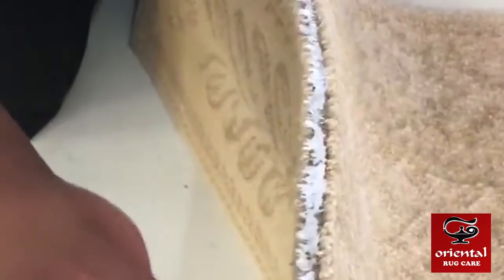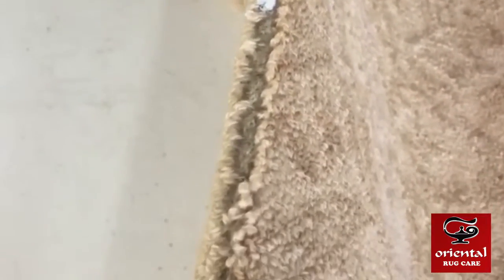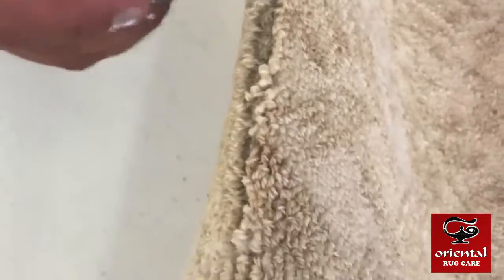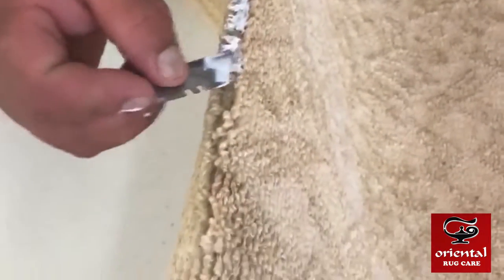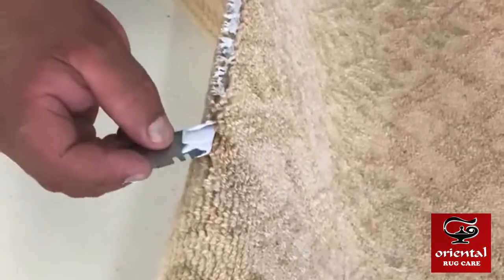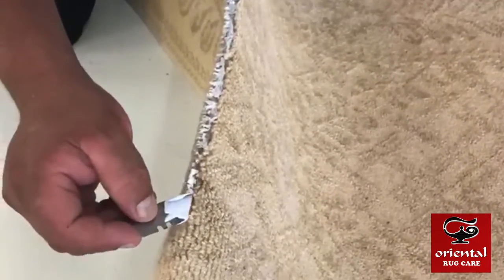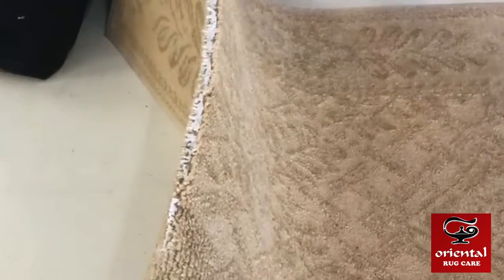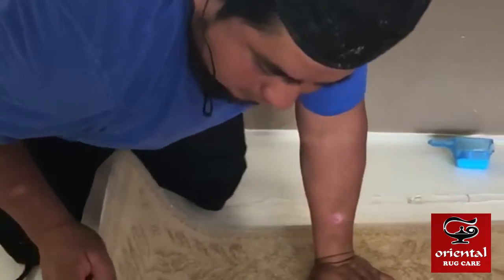🔱 Professional Custom Rug Cleaning Services in Boca Raton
🔱 We Have Been in The Rug Cleaning Business  - Since 1986

🔰 Custom Rug Cleaning Boca Raton
🔰 Custom Rug Cleaners Boca Raton
🔰 Custom Rug Cleaning Process Boca Raton
🔰 Custom Rug Cleaning Specialist Boca Raton
🔰 Custom Rug Cleaning Expert Boca Raton
🔰 Custom Rug Cleaning Tips Boca Raton
🔰 Rug Cleaning Boca Raton
🔰 Rug Clean Boca Raton

🔱 Service For :
🔹 Rug Cleaning
🔹 Rug Cleaners
🔹 Rug Repair
🔹 Rug Restoration

🔱Also Rug Restoration, Repair, Pet Odor Removal, Pet Stain Removal: Palm Beach, Boca Raton area in South Florida...